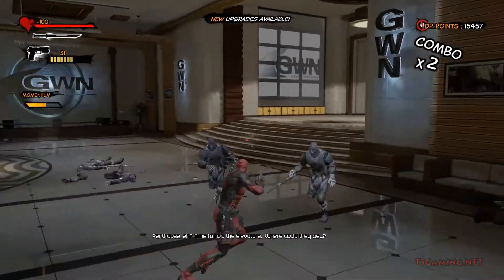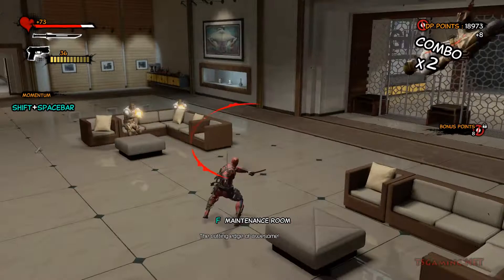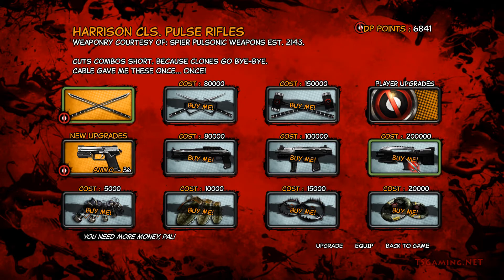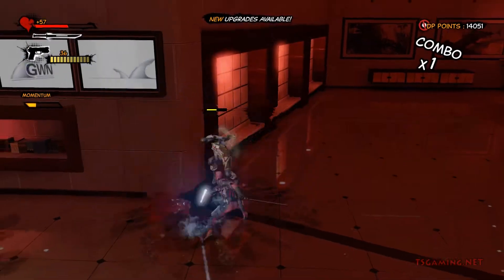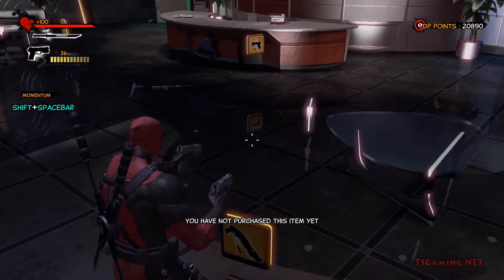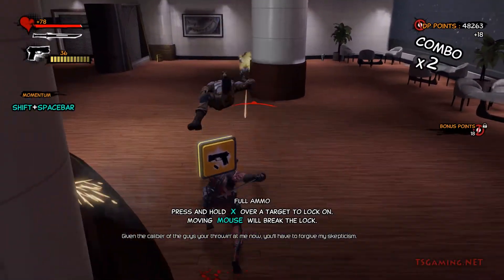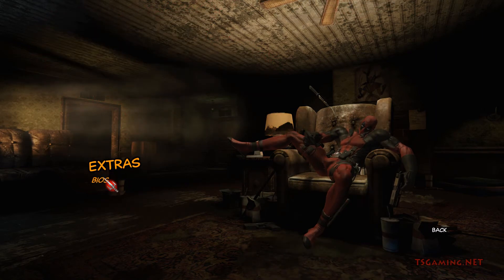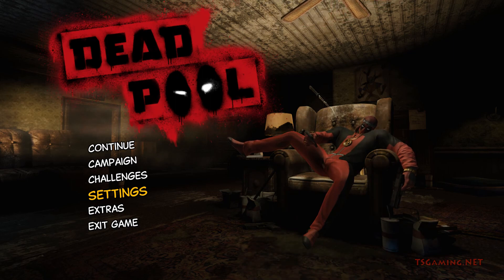Deadpool - Gameplay , Story and Impressions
Taking a look at the new Third Person Action game from Activision and High Moon Studios. Brace yourselves for a ton of puns and one-liners.

"There are a few important things I need to say before you crack into my insanely sweet game. (Oof. Here we go again.) I'm a mercenary with an accelerated healing factor. I've been described as unstable, which is just plain coo-coo. (Wait, do sane people say coo-coo?) I'm gonna battle for the safety of humans and mutants. (And even mumans.) Be prepared for just about anything. (Holla!)"
Music from Machinimasound.com